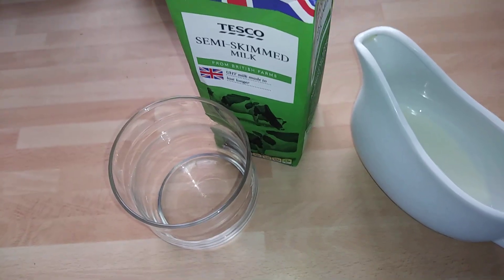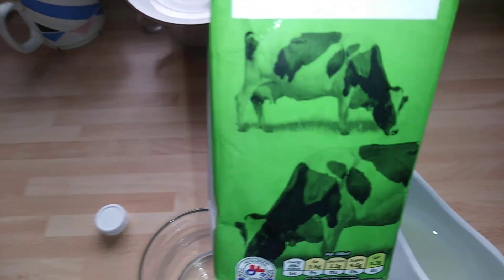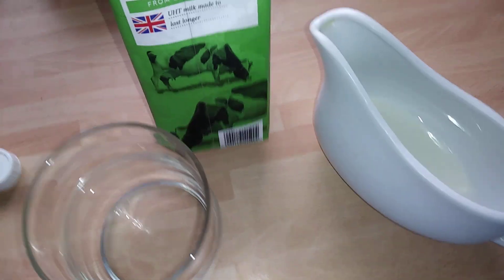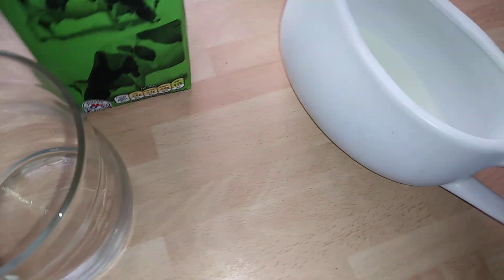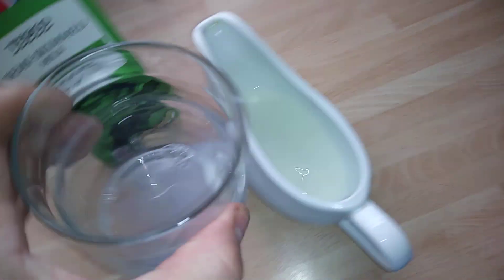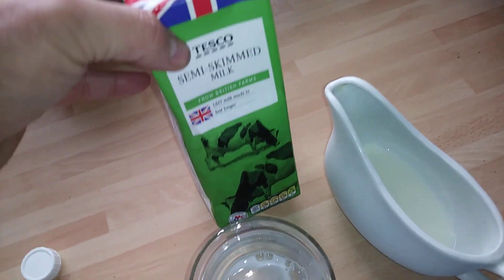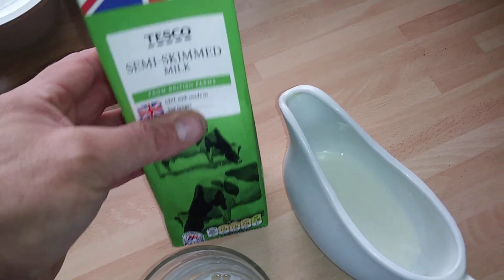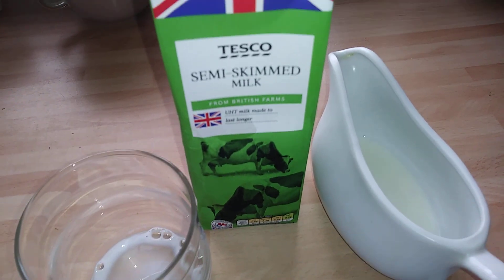Tesco semi skimmed uht milk review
Tastes great👍